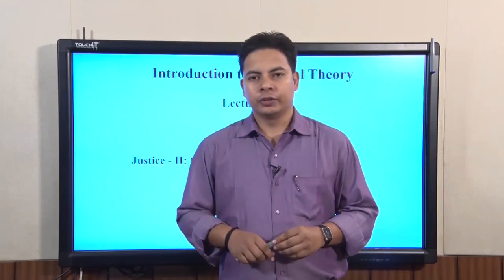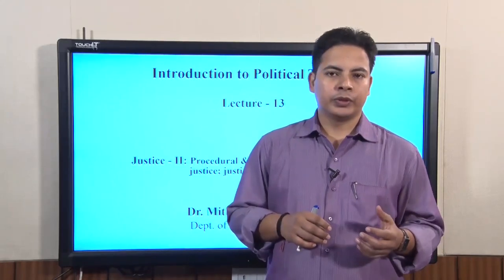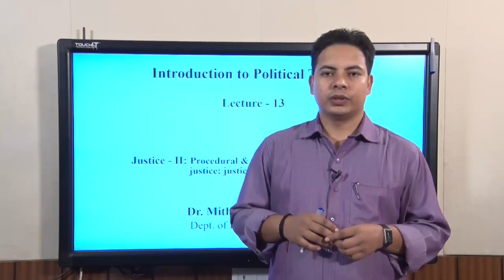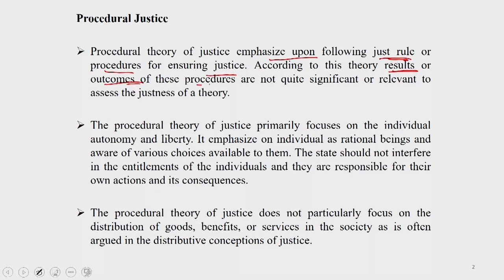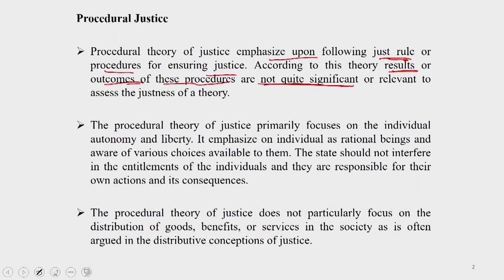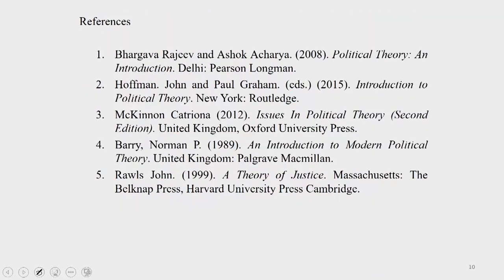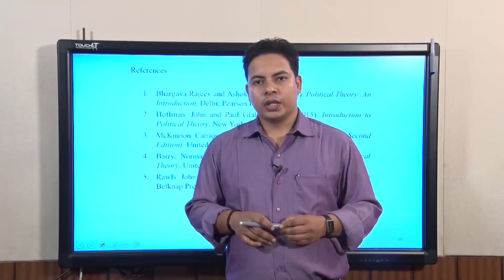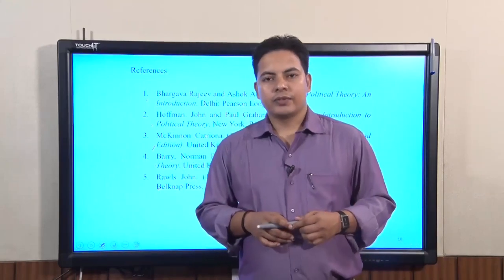Justice :Procedural & Substantive; Justice as fairness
Course Name : Introduction to Political Theory